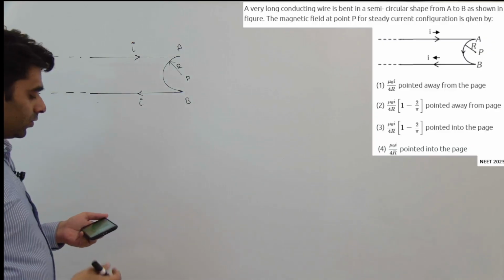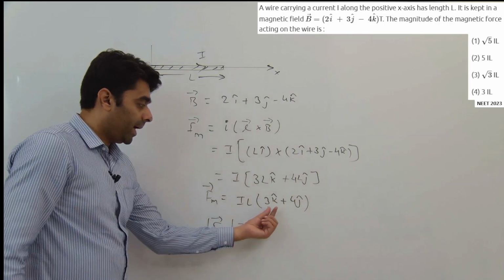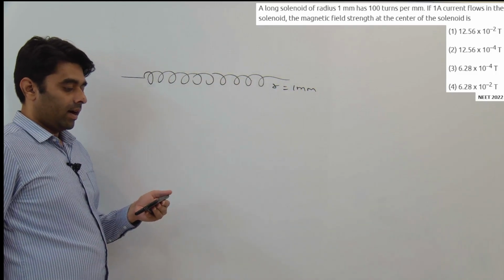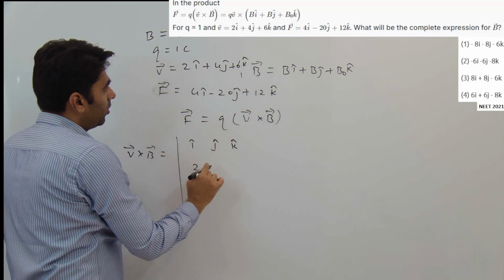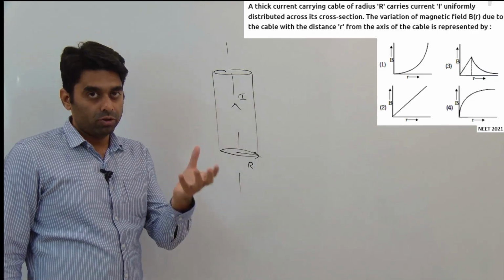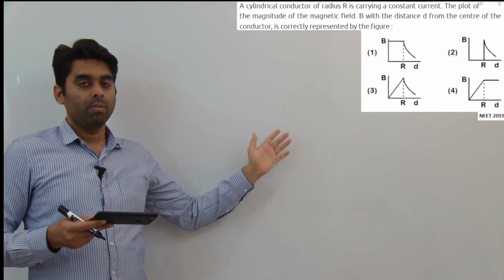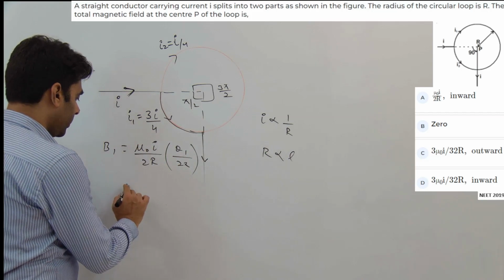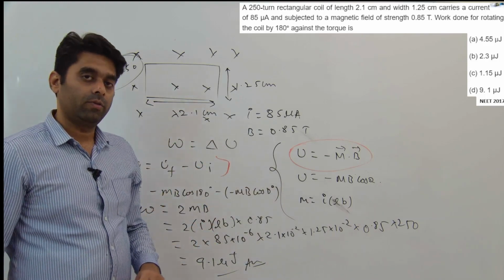MEC, Moving Charges & magnetism: NEET PYQs (2016-2023)| NEET Physics with PMY sir | Physics Focus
In this Video PMY sir is discussing NEET MEC PYQs.  All the questions are solved with proper explanation and also wherever required concepts used in that question is also discussed.

Chapters
1. Kinematics
2. NLM
3. Work Energy and Power
4. Gravitation
5. Kinetic Theory of Gases
6. Thermodynamics
7. Electrostatics
8.Current Electricity
9. Magnetic Effects of Current
10. Electromagnetic Induction
11: Ray optics
12. Modern Physics